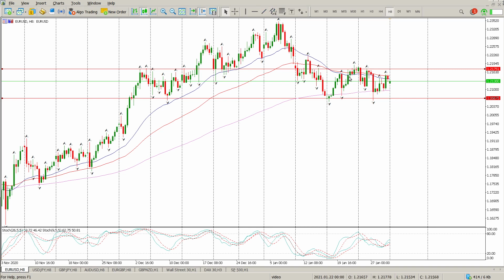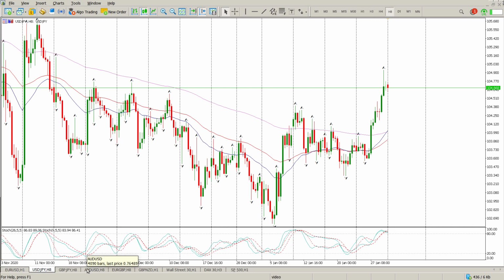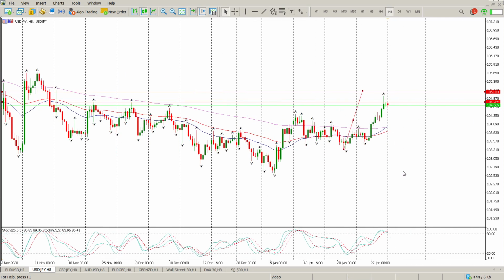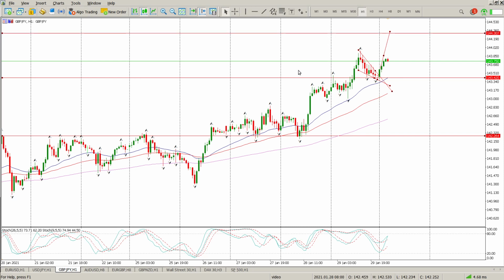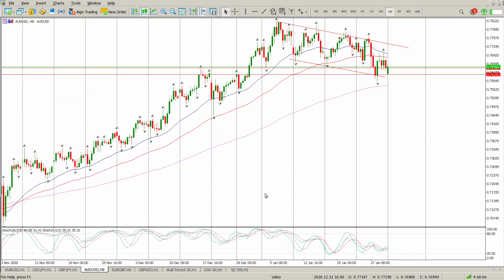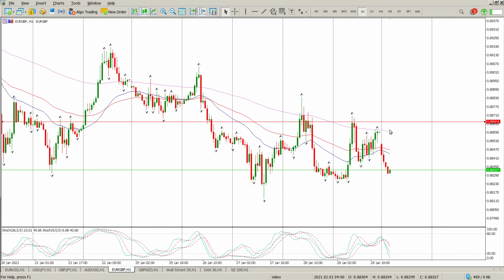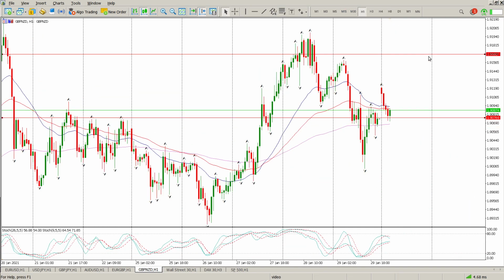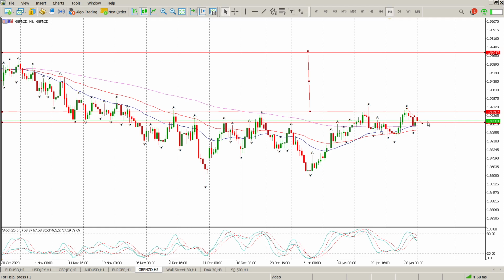FOREX Today 1 February 2021 Trend Trading Strategy Technical Analysis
Daily Technical Analysis of FOREX Today 1 February 2021